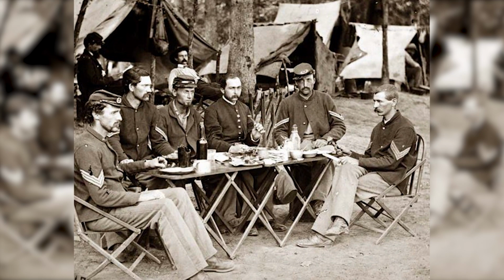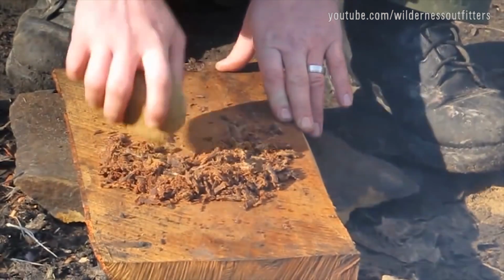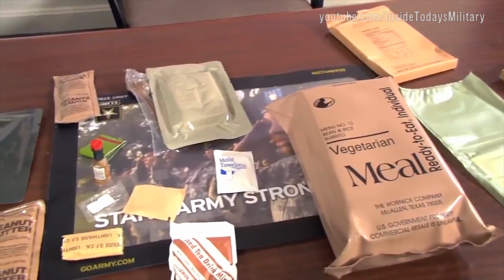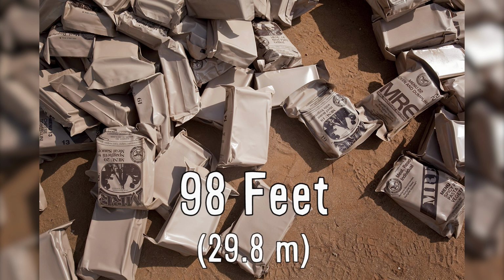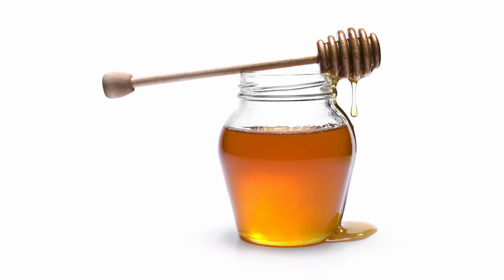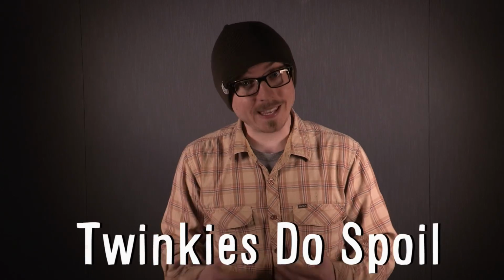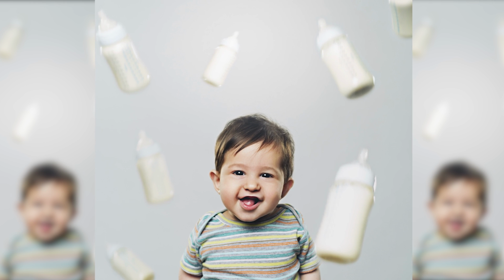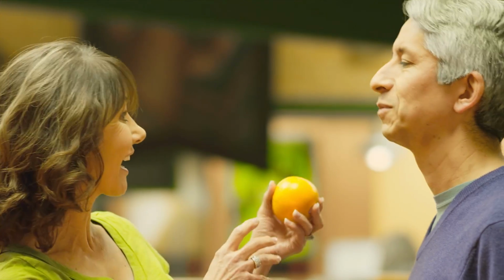APOCALYPSE FOOD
*** CLICK "SHOW MORE" FOR LINKS AND SOURCES ***

Hardtack (0:02)

Pemmican (0:32)

Jerky (0:58)

MRE (1:11)

Military Food: Inside An MRE (1:20)

Thrive Life Emergency Preparedness (1:44)

Honey Cannot Spoil (2:10)

Eat By Date (2:19)

Twinkies (2:55)

Infant Formula (3:11)

Expiration Dates (3:27)

How Long Can We Survive Without Food (3:52)

How Long Can We Survive Without Water (3:58)

Vsauce Links